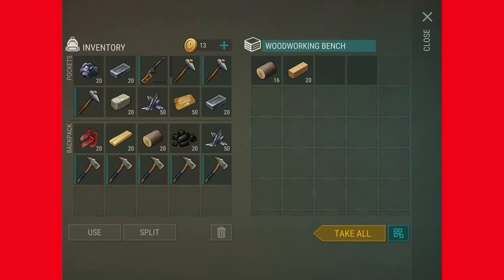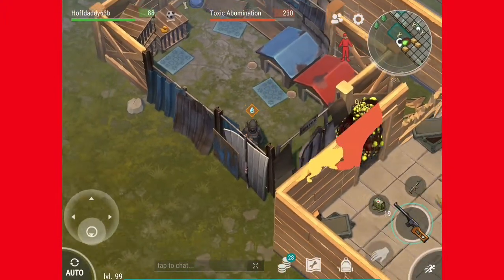Last Day on Earth LDOE 1.9.5 🔥Smoking loot🔥 VSS and more from Player7571 and no C4 required⚡️⚡️